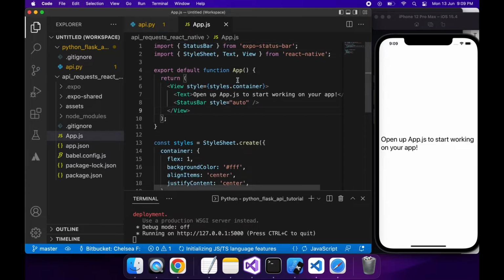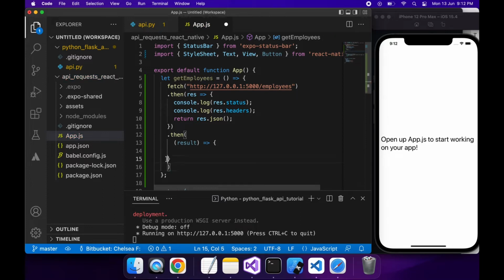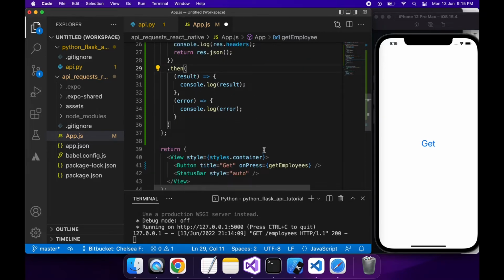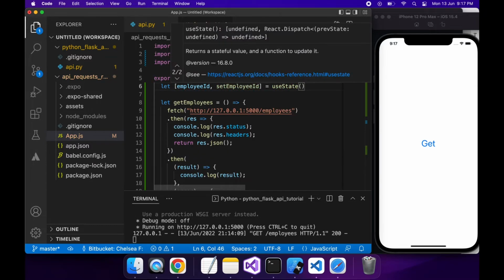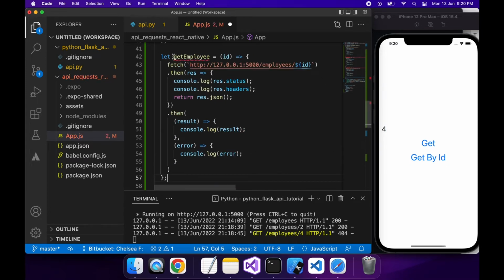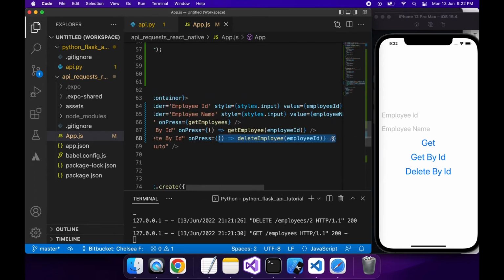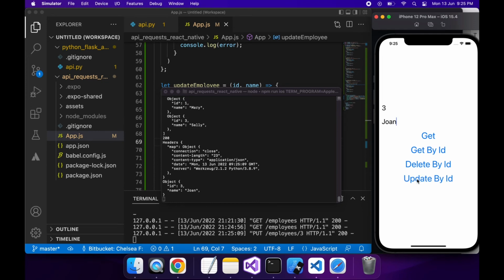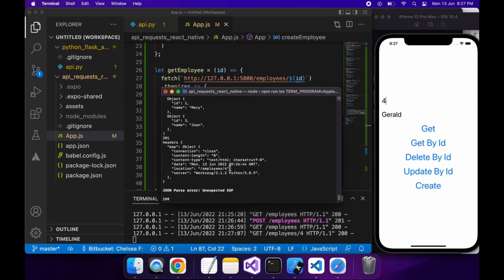Making GET, PUT, POST and DELETE HTTP Requests using Fetch from a React Native App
Hi everyone!

Today I am going to show you how to make the following HTTP requests in a React Native app:
GET & GET with Id
DELETE by Id
PUT with headers and body
POST with headers and body

I will also show you how to read a json response and access the status and headers of the response.

// PRODUCTS USED
I use the following products in the creation of my videos: